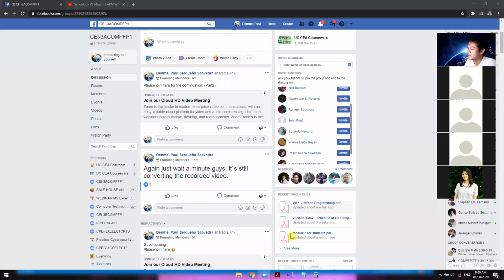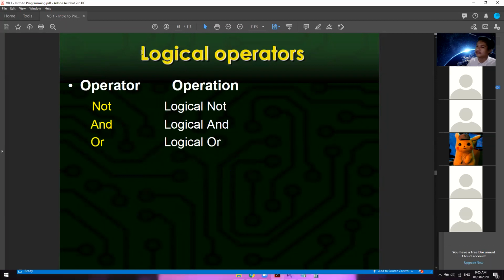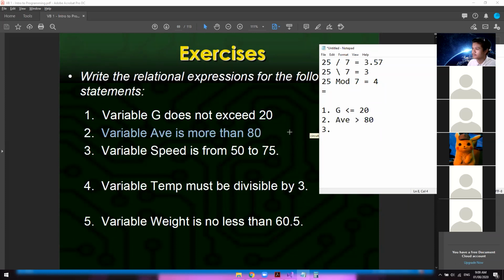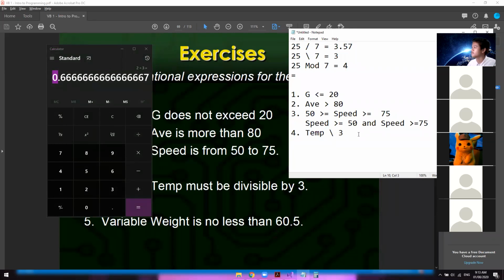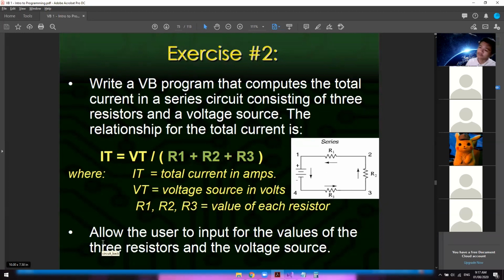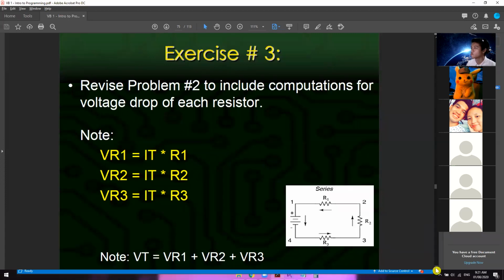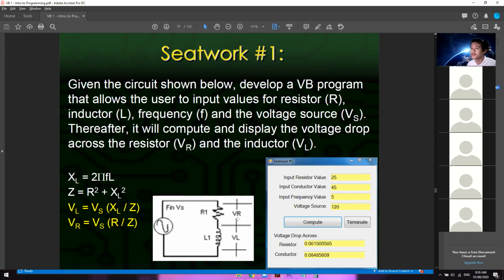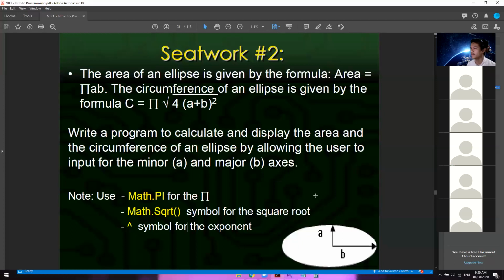August 1 Part2A - Intro to Programming (CEI-3A-COMPFP1)